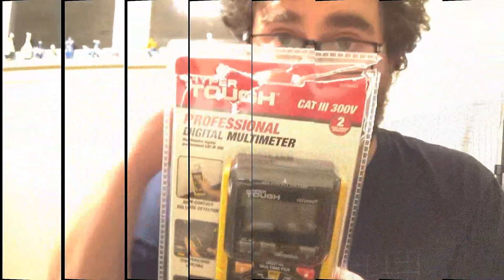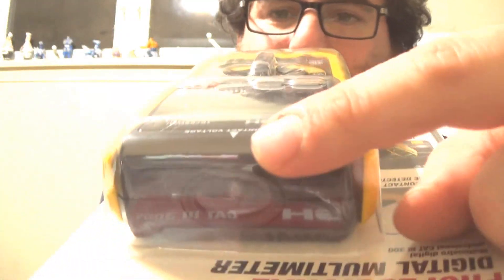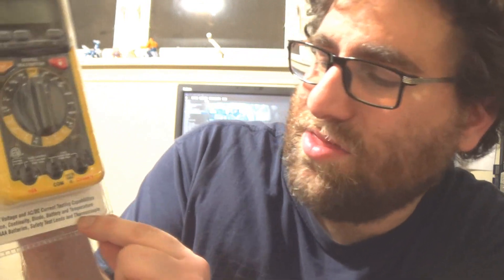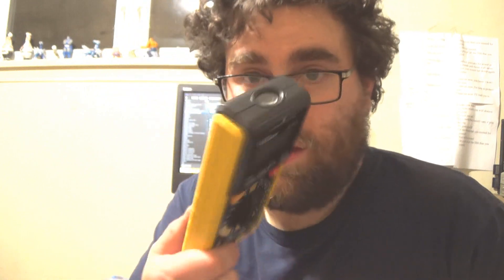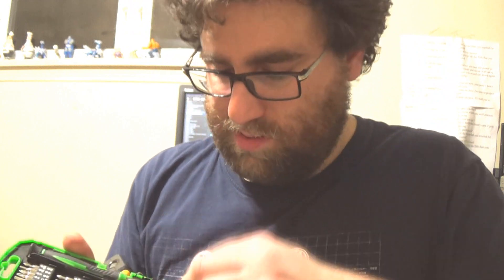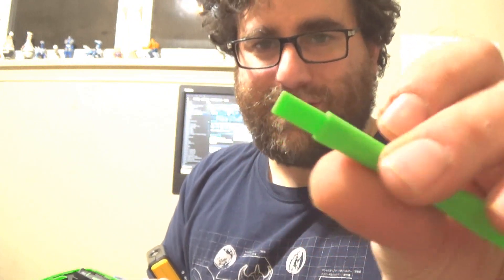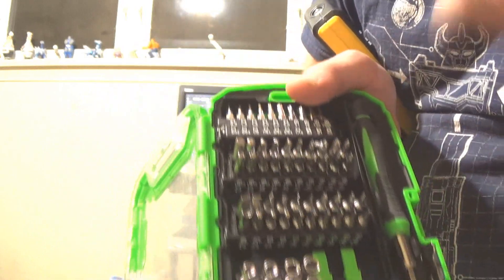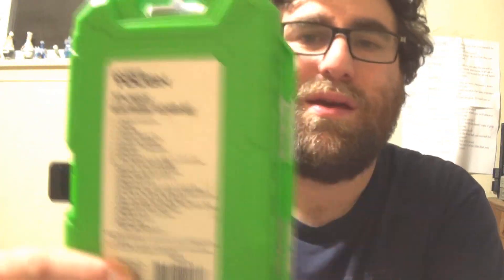Hyper Tough Digital Multimeter 10709wdi non contact voltage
Boy did I misunderstand.  I thought the Non Contact Voltage meant that it can read Voltage Levels through induction created by the current going through the wire.  This thing beeps when a high concentration of Induction is created within an 1/2 inch. It is not accurate so please don't believe it.  The beep is a lie.  You can check if the Outlet is getting power when it beeps.  If it does not beep please do to take that as a literal answer of NO electricity.

Remember to Switch to OFF for OFF.  I left mine on over night the first time.  The back light display light has a push button that will switch it until you push the button again.  Sadly the light push button has to be kept pressed down for use, but you can use it even when the multimeter is in the OFF position.